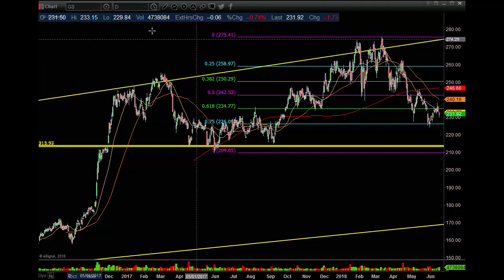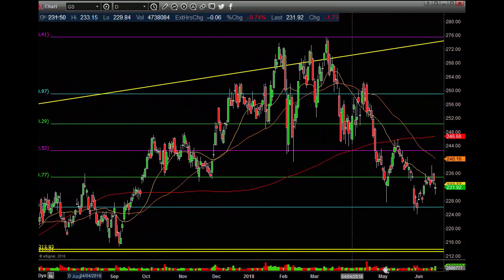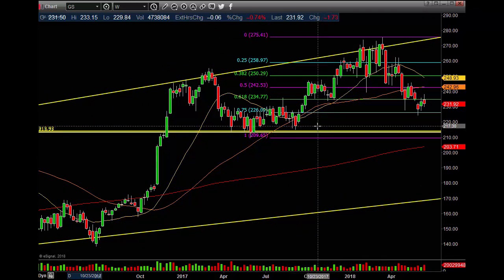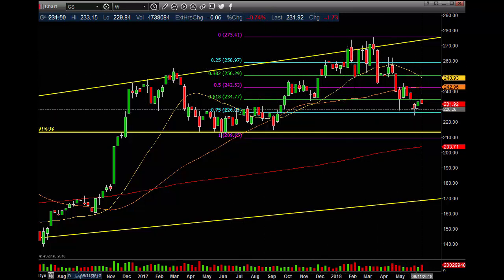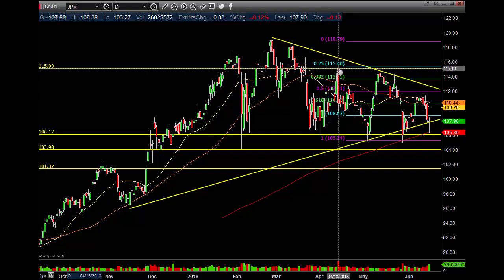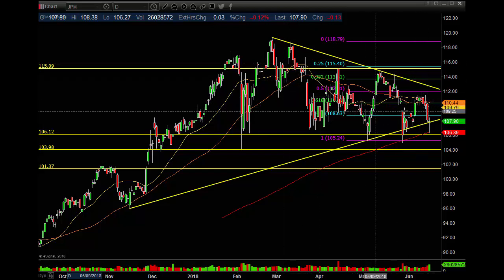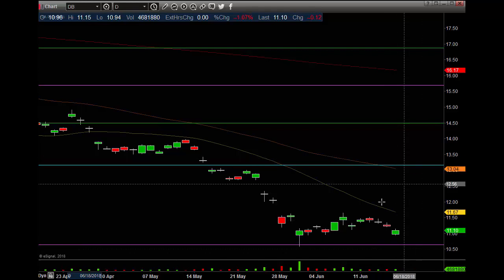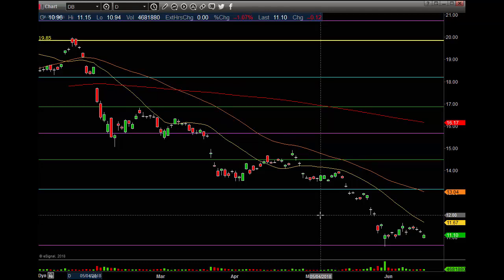$GS $JPM $BAC $DB Weekend Update 6 17 2018